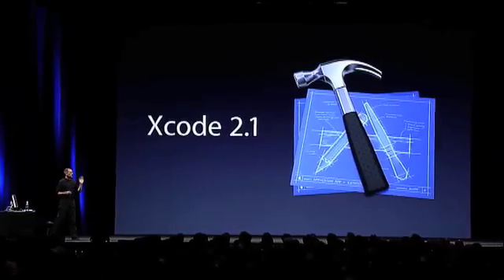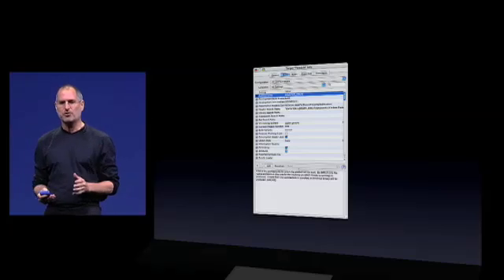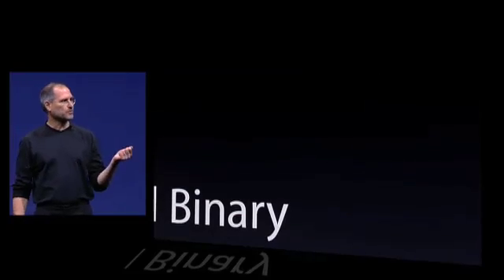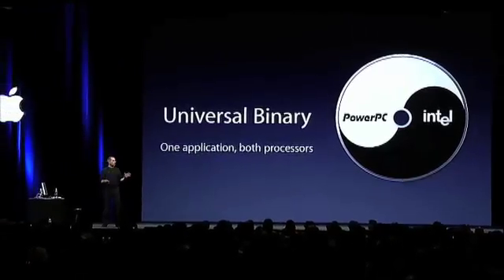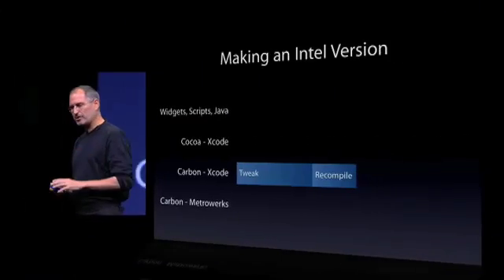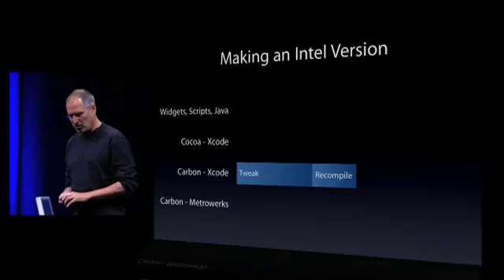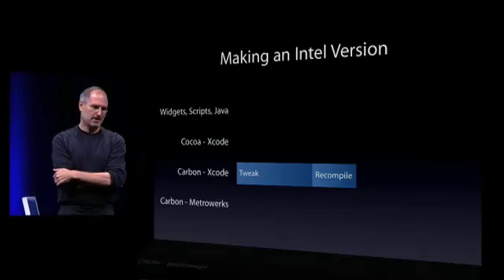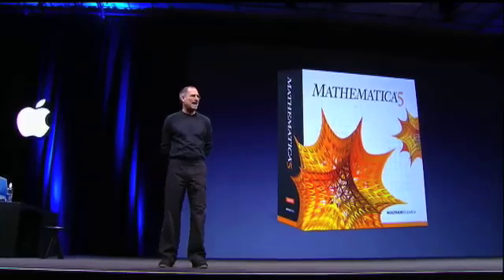Apple WWDC 2005: How to port to Intel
This is a short clip from the Apple WWDC 2005. It explains how to port PowerPC apps to Intel using Mathematica as example. It's so funny. :-)

Two not-so-funny parts have been cut.